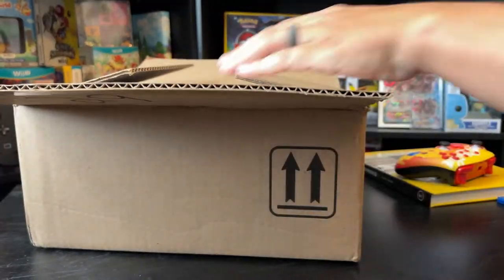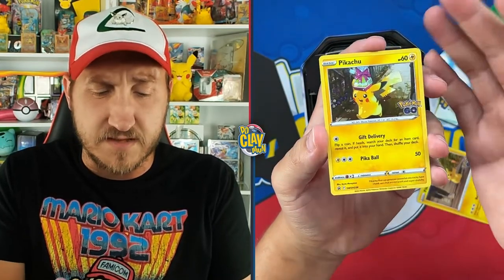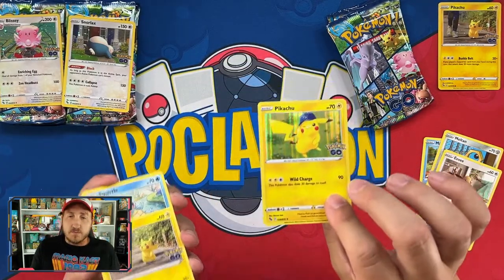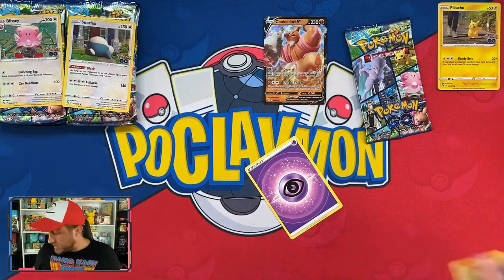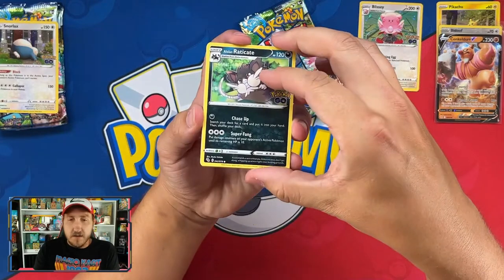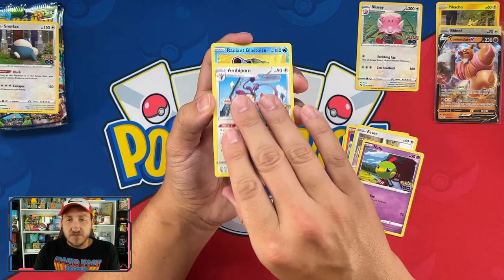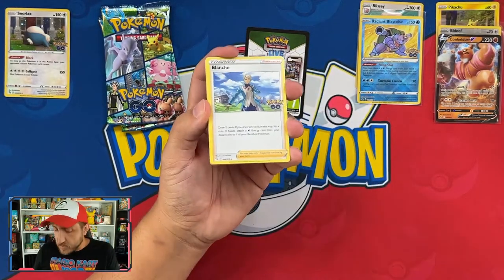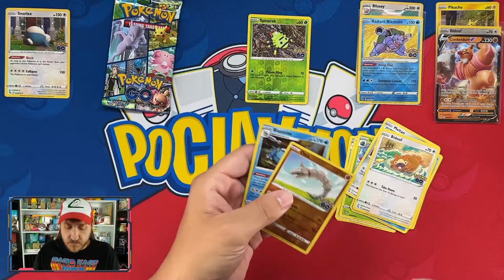Can Pokémon Gift Tins Change My Luck??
Pokémon GO TCG set launches a new Special Gift tin and I'm opening it. Despite knowing how bad my luck is